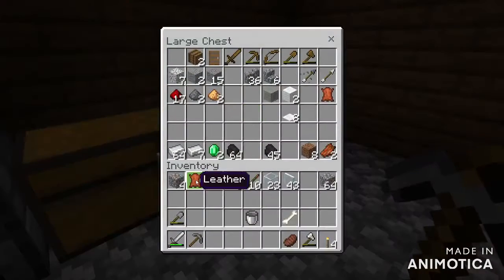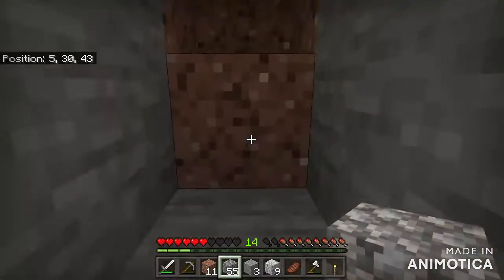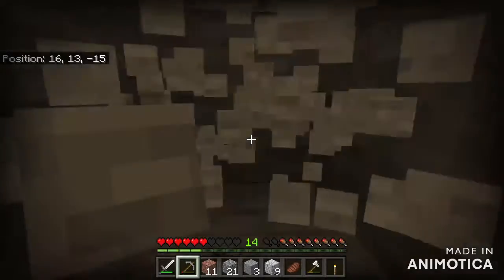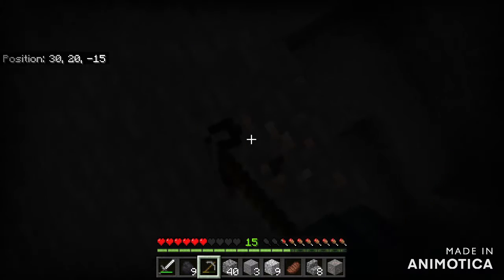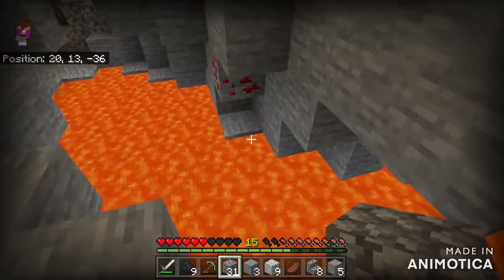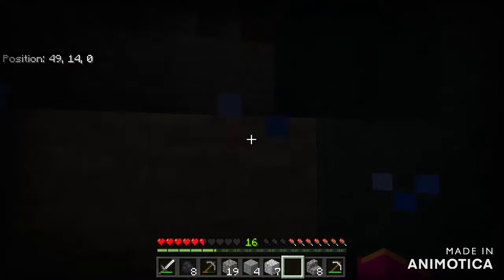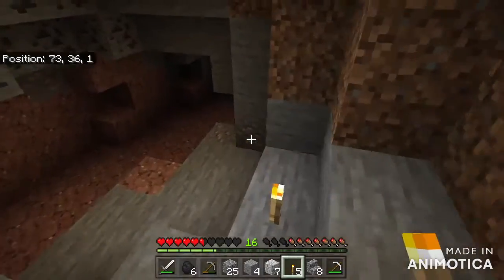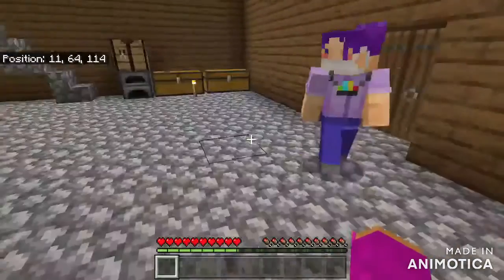Mining in Minecraft?! | OMG Minecraft ep.5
Join Rubysoda50 and I on our Minecraft mining adventure